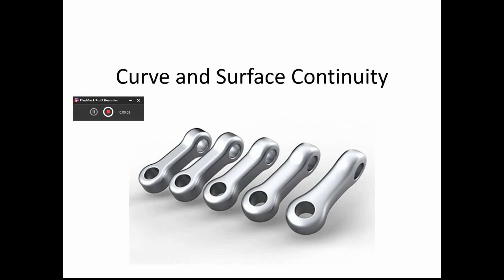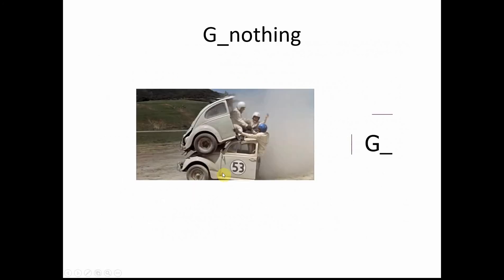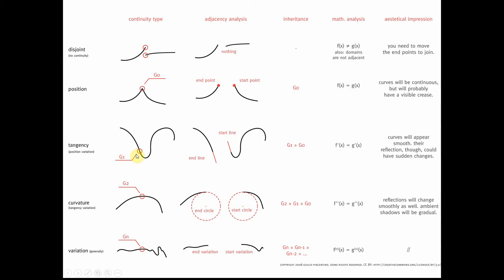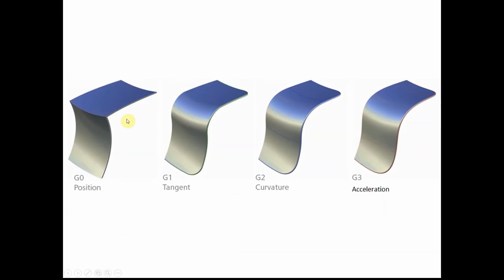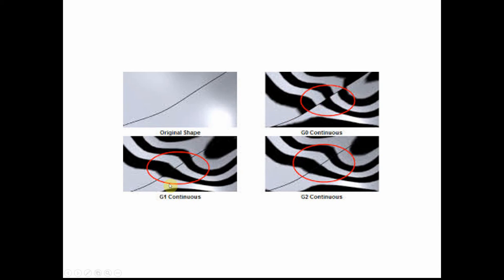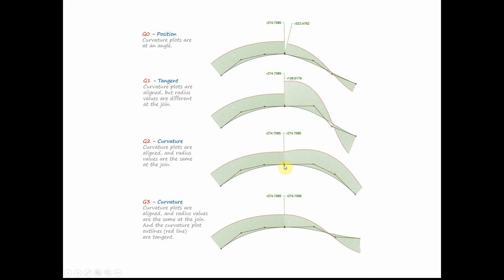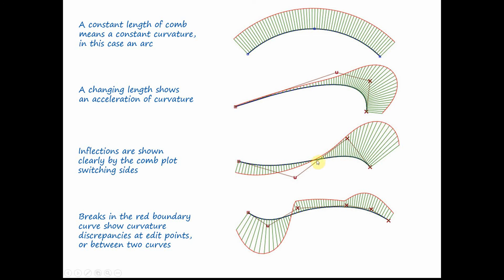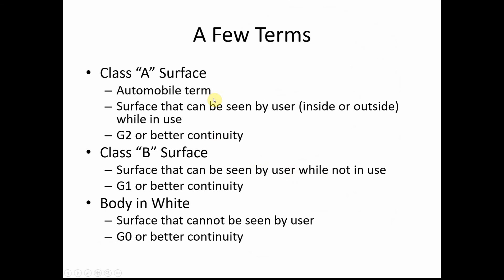Curve and Surface Continuity